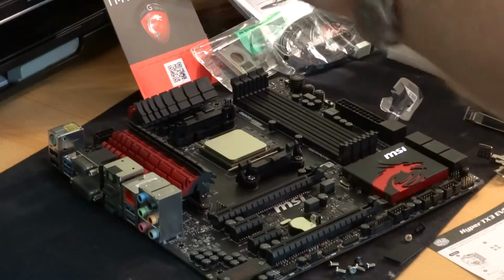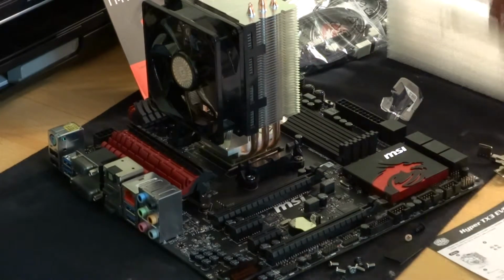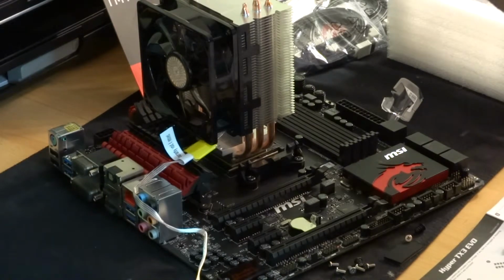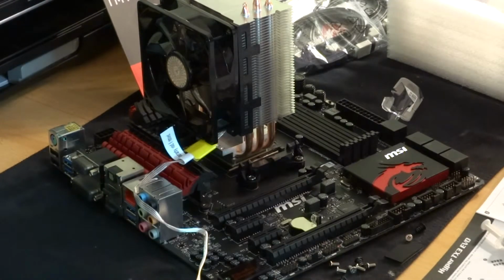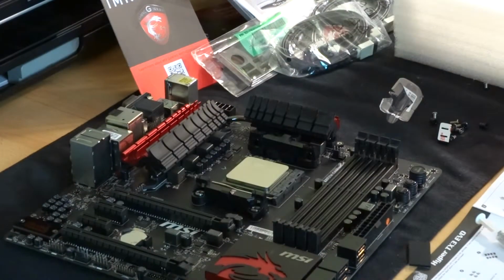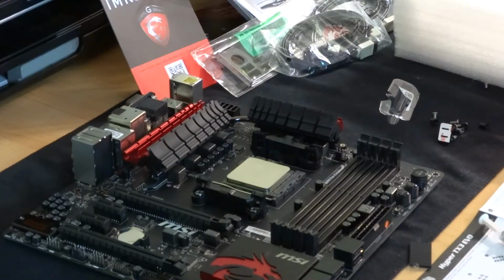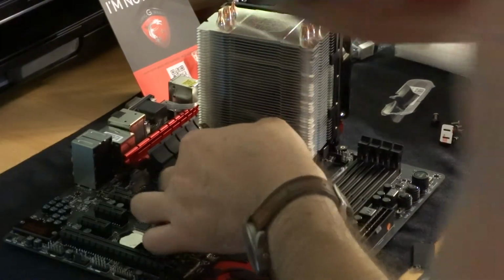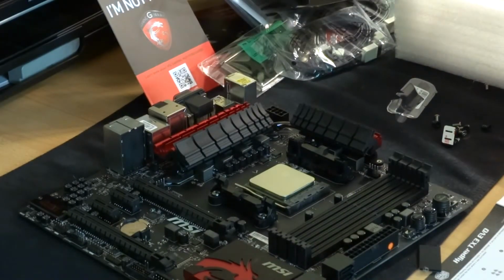Placing Cooler on APU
Coolermaster TX3 Cooling heatsink and fan being placed onto a AMD A10-7850K Kaveri APU.